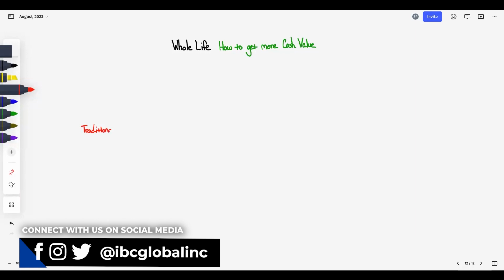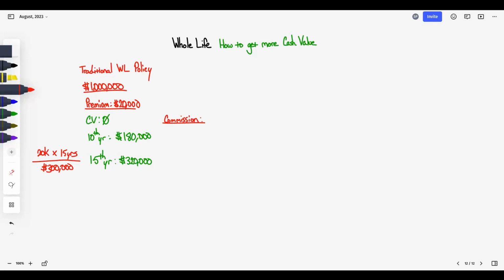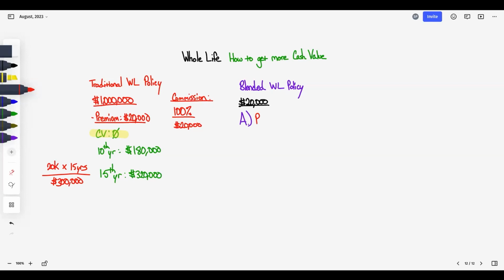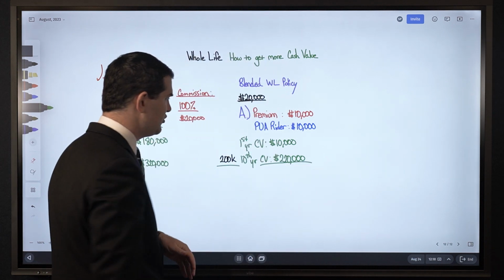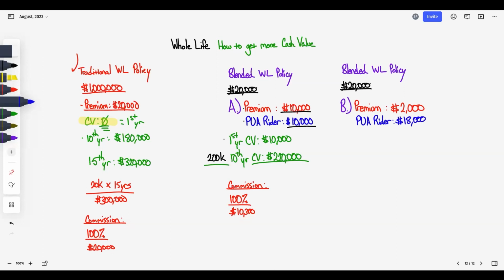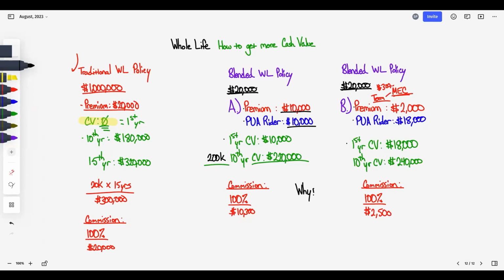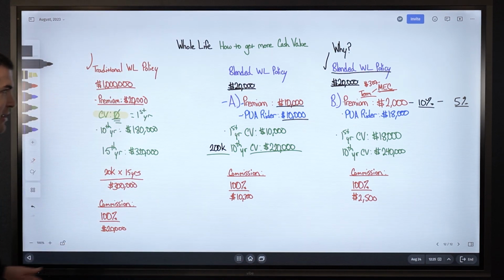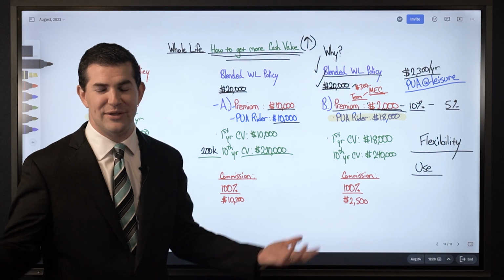How To Get More CASH VALUE in a Whole Life Insurance Policy!